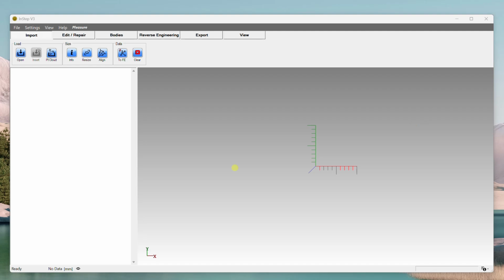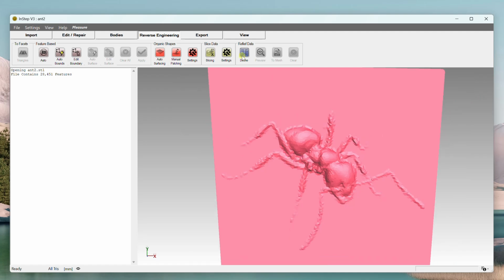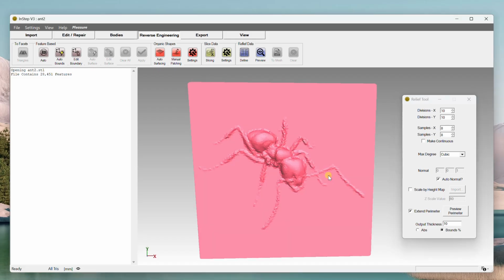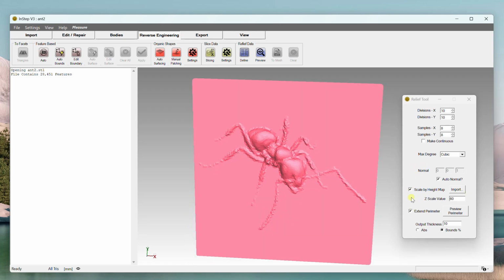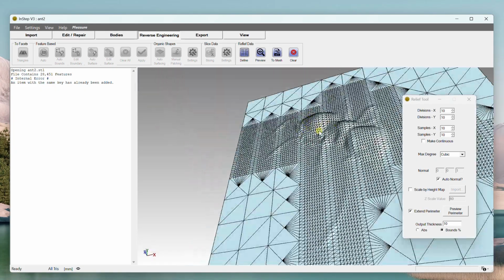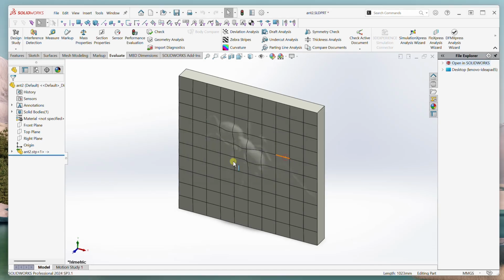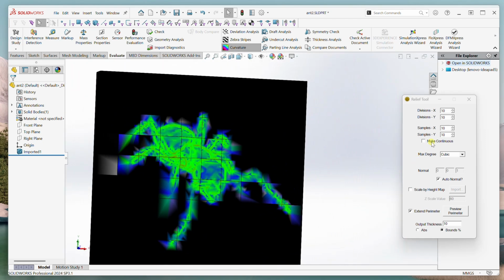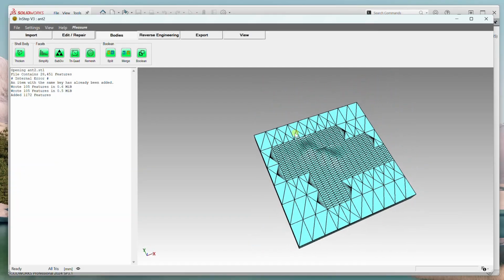Reverse Engineering of Relief Shapes in InStep Studio 3D, V3.1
Here we look at the tool that allows sampling of dense Relief or Topographical meshes and how it creates solid bodies that use a variable density NURBS surface.